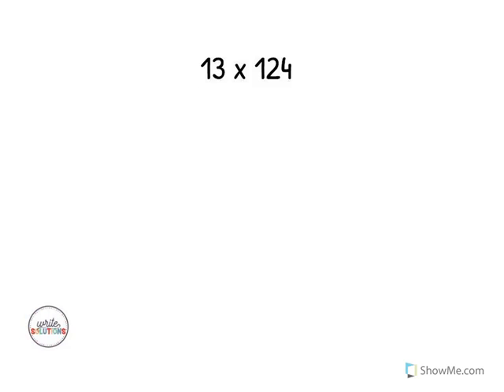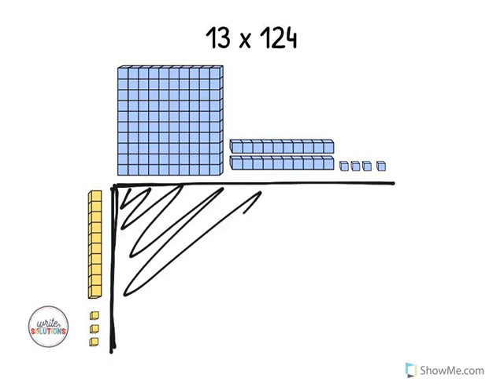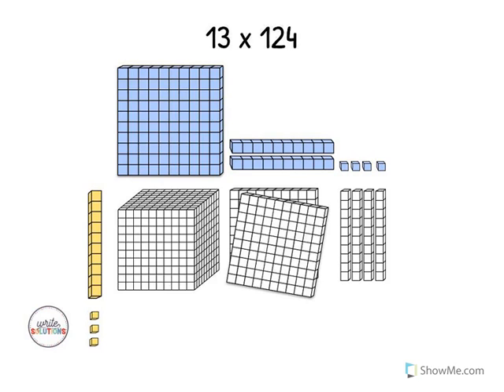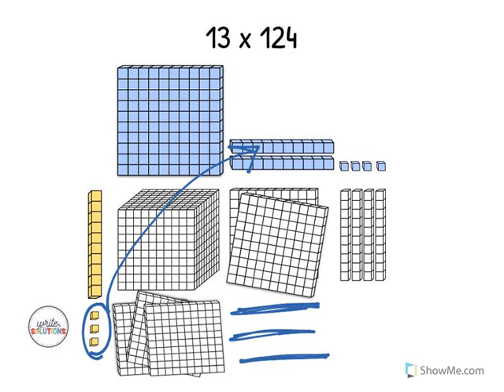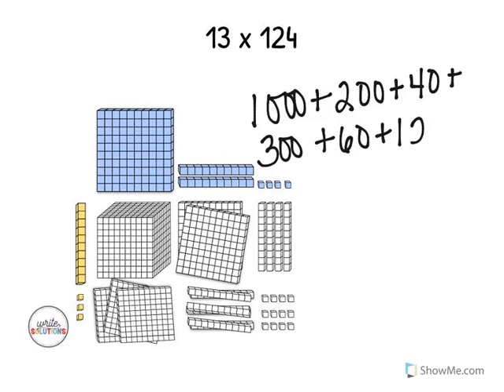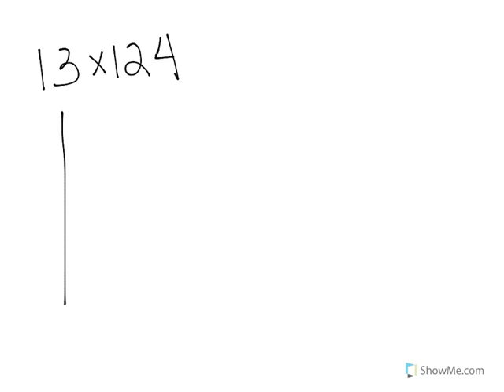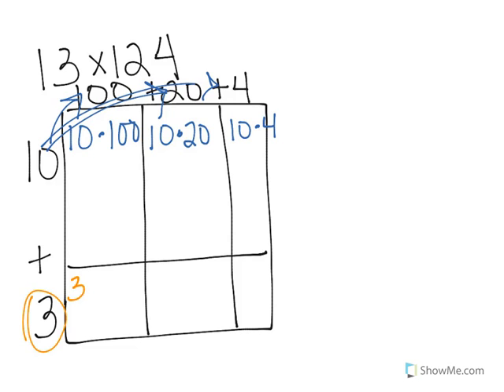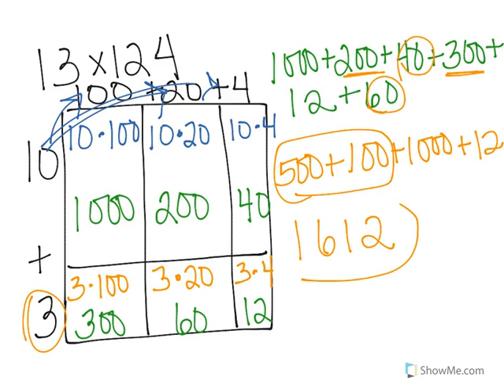Area Model Multiplication Intro 2 Digit by 3 Digit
Try the using the area model, a place value based strategy, for multiplying multi-digit numbers. This video introduces the concept using base ten blocks and connects it to a more abstract recording that students can use as they work out multiplication problems using paper and pencil.